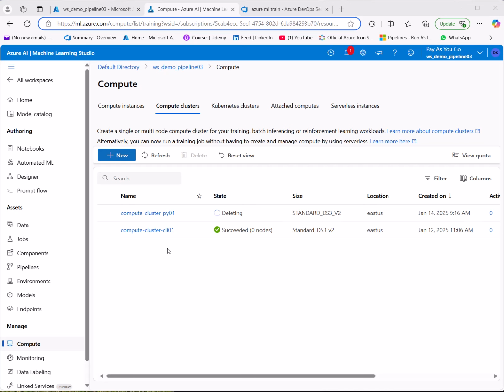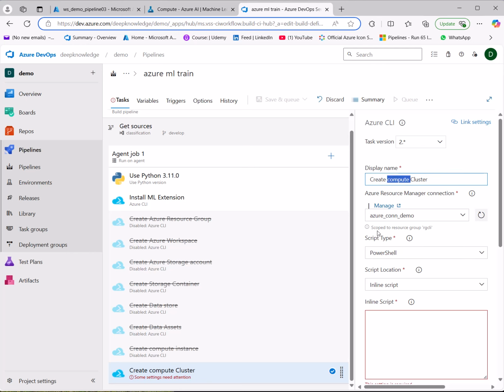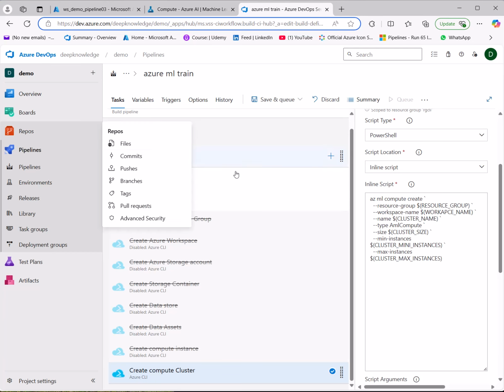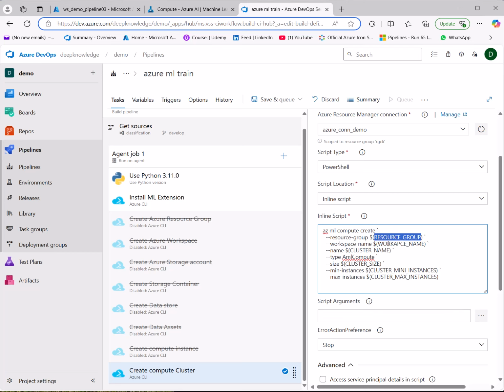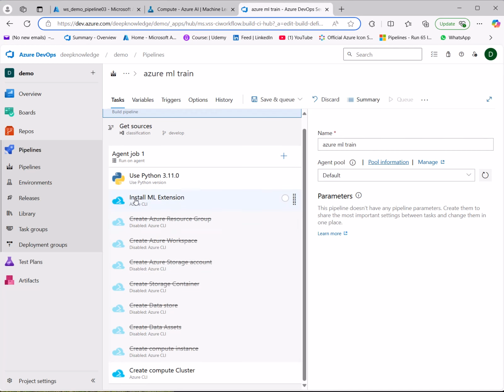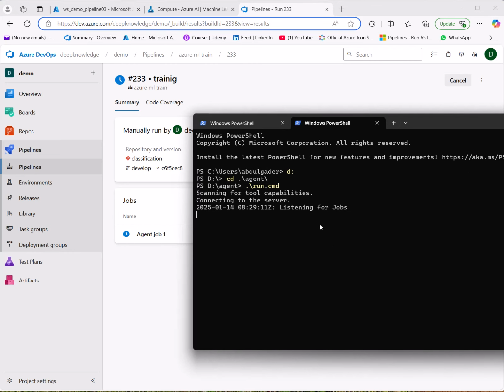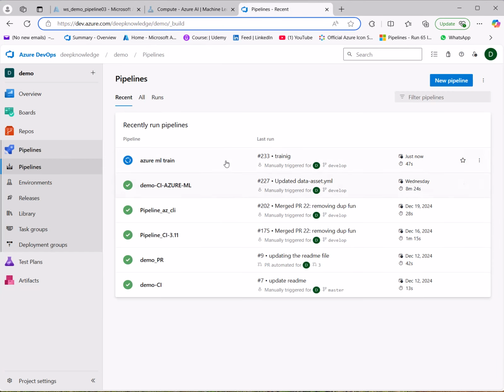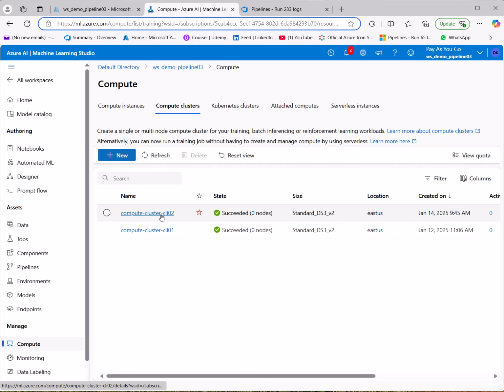34 How to Create a Compute Cluster via Azure DevOps Pipeline Step by Step Guide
Automate and scale your machine learning workflows with Azure DevOps Pipelines! In this tutorial, I’ll walk you through the process of creating a Compute Cluster with 4 vCPUs in Azure ML using an Azure DevOps Pipeline. This approach ensures consistency and efficiency in your cloud infrastructure setup.

In this step-by-step guide, you’ll learn how to:

Configure your Azure DevOps project and pipeline.

Write and integrate YAML pipeline scripts for Compute Cluster creation.

Optimize the cluster for training ML models at scale.